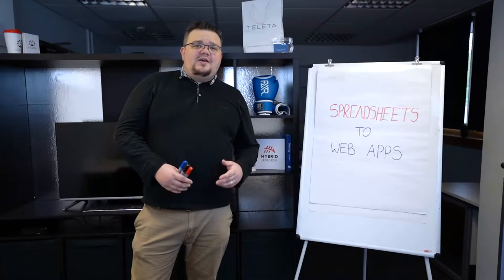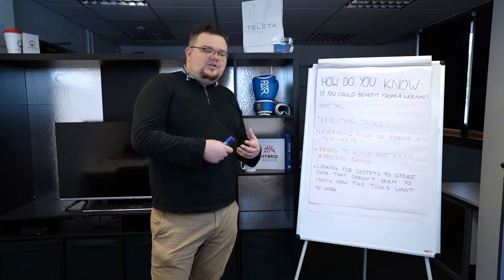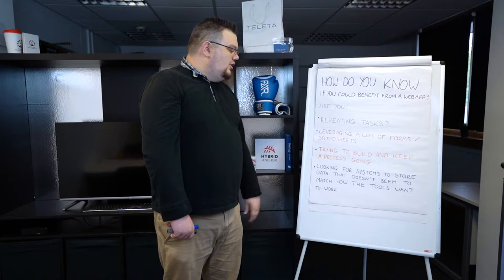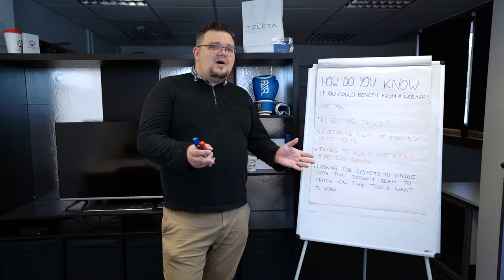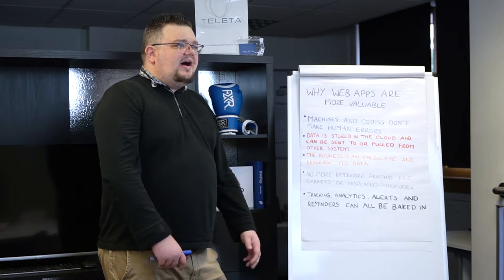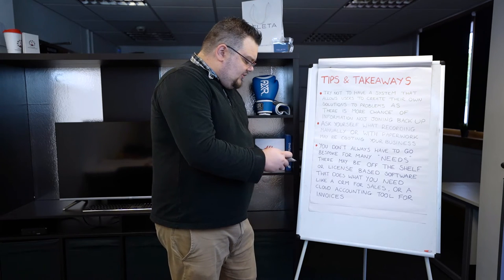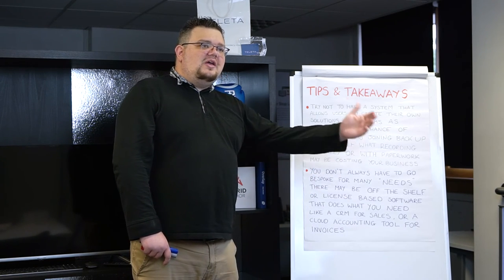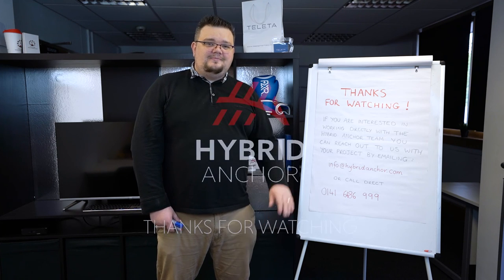Vive la Revolution: Spreadsheets to Web Apps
We all love a spreadsheet, for many business owners, it's the go-to.

Having data and structure in front of you helps break information down. Regardless of if you are tracking staff, creating reports, or scheduling work; a good old spreadsheet does the job.

Sadly they are also a few downsides to using them in business:

1. A single wrong character or value can break a calculation
2. Staff members can steal or lift your intellectual property
3. All the logic is exposed and can also be lifted or broken
4. It leads to more mistakes and places importance on that sheet remaining correct.

This is why we build software, as it combats all of those issues and more

1. Machines don't make mistakes, they are told what to calculate and they do it perfectly; forever
2. Staff can't steal what they don't have access to (the code itself)
3. The logic is not exposed, no one but you and the developer know how it works out it's numbers or results
4. The data remains correct